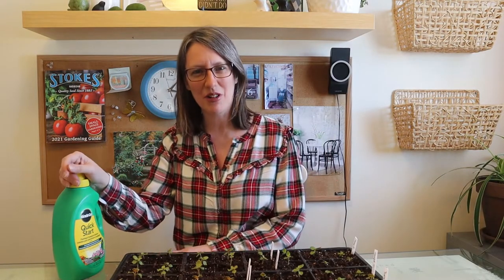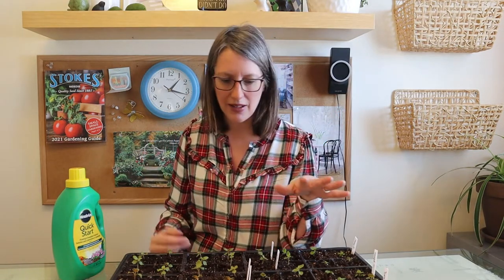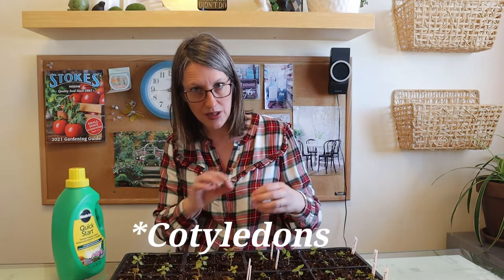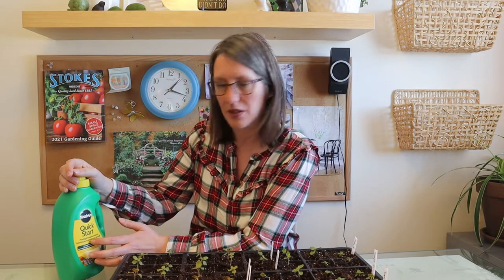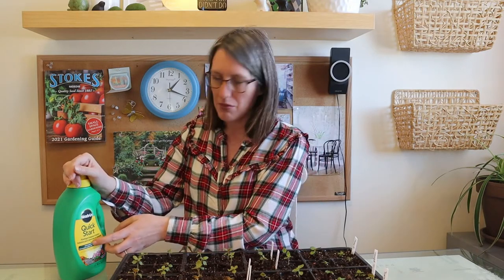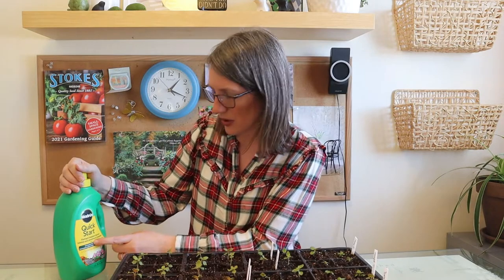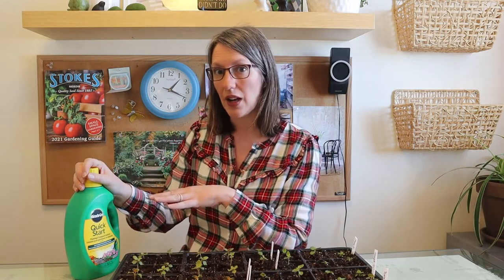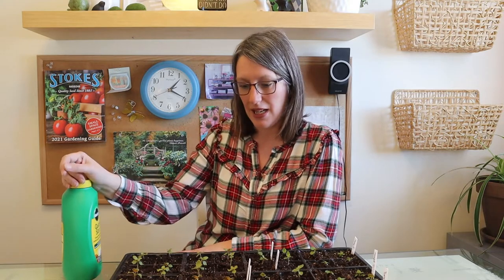Snapdragons and Fertilizer! 🌹❤Blooming Miracles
First time growing Snapdragons from seeds under my new LED grow lights by Sunblaster! Here are some tips and knowledge about why, when, how much fertilizer to add to your little seedlings!